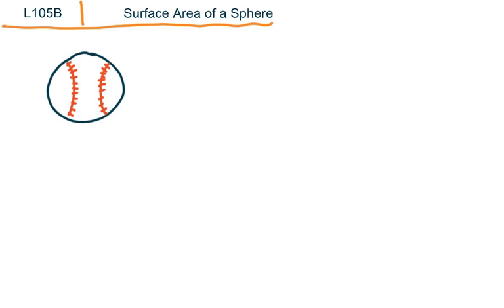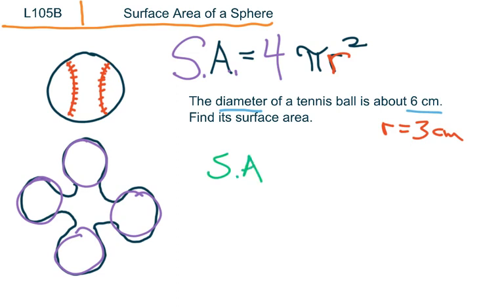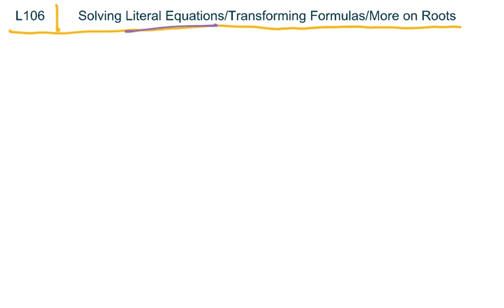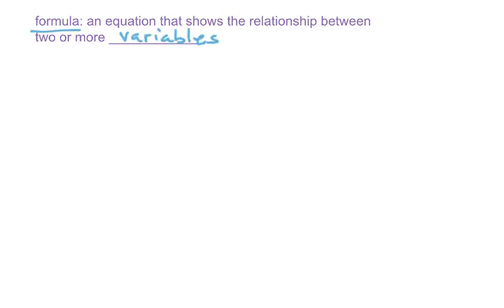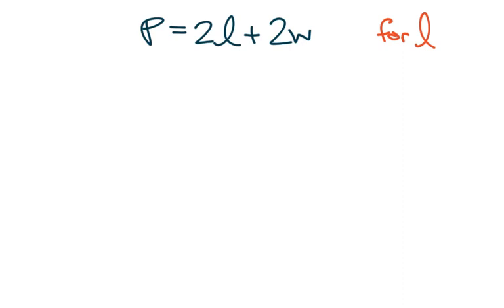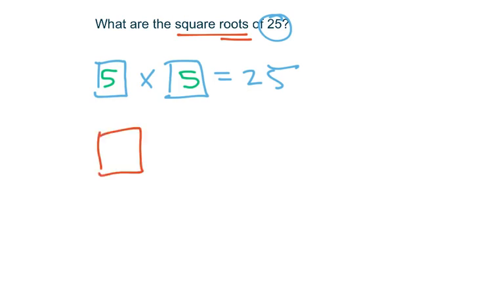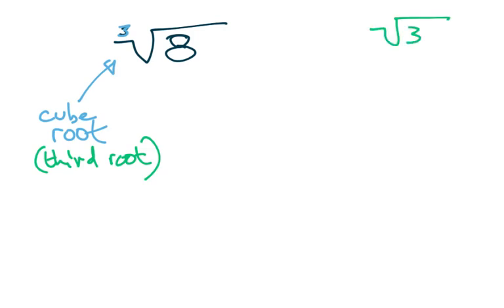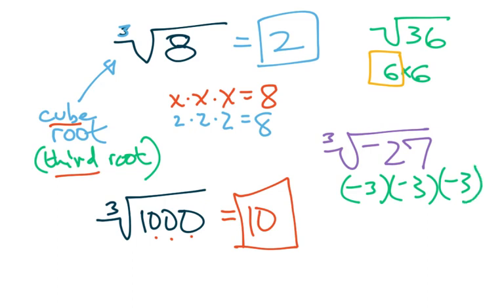Surface Area of a Sphere 7B L105B